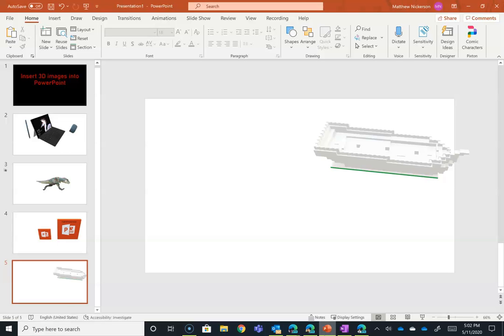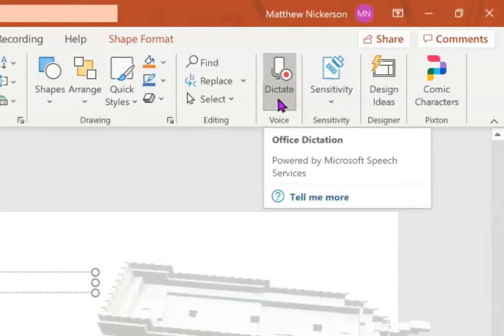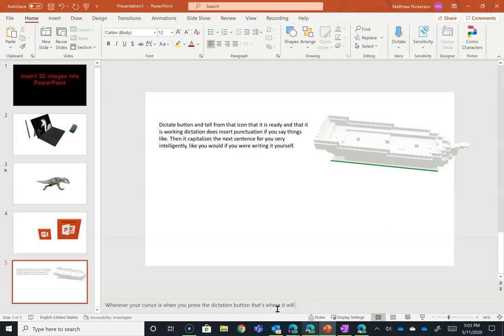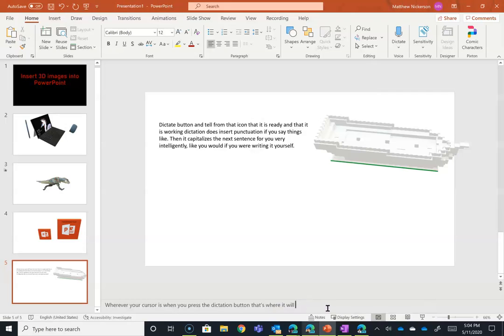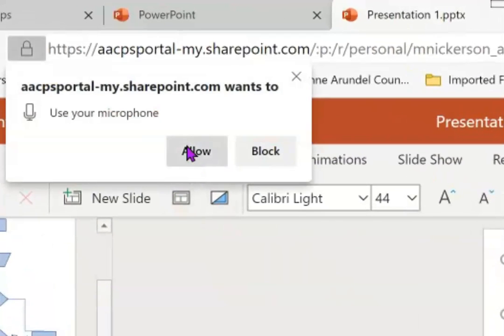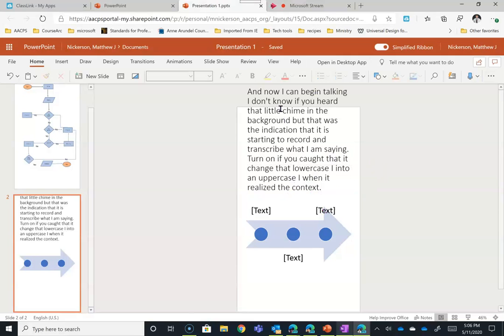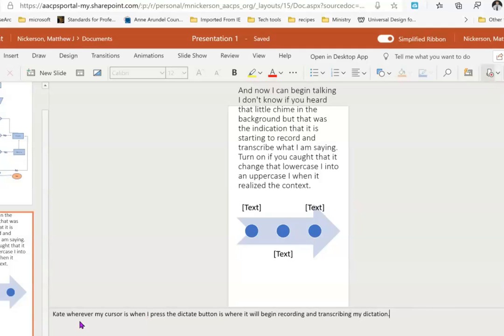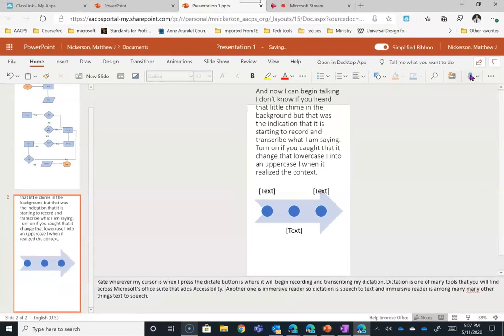Dictation makes PowerPoint more accessible, efficient and convenient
Use dictation both directly on your slides and in the Notes area, in  both the desktop and online versions of PowerPoint.